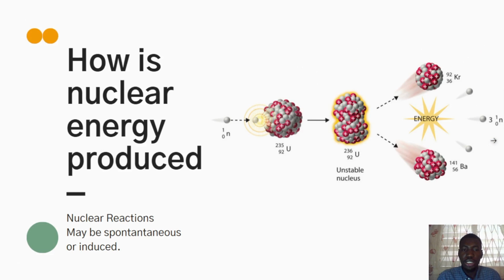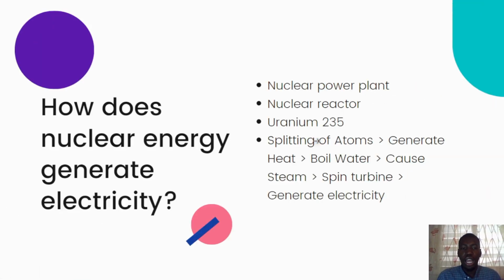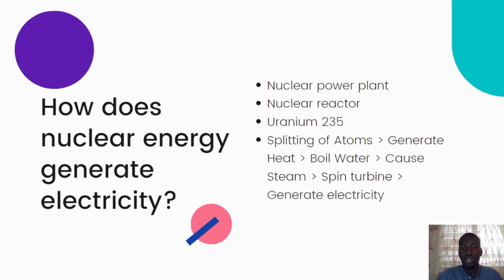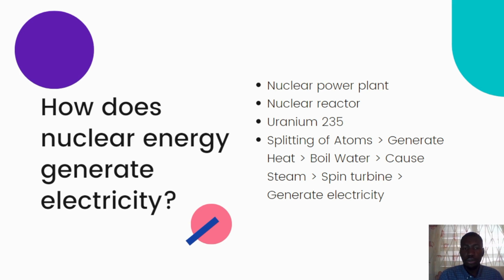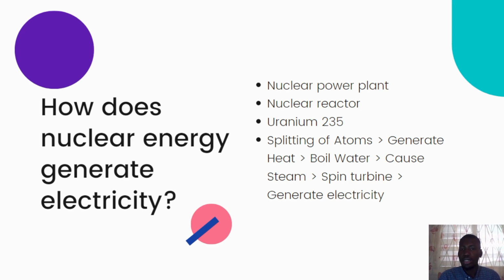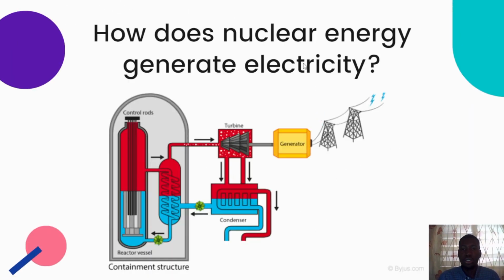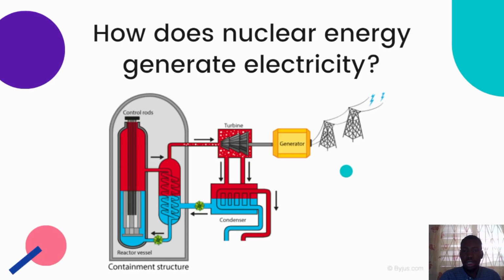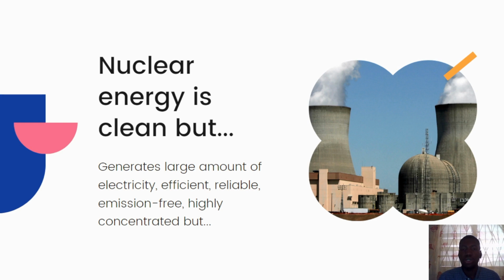What is Nuclear Energy?: Explained in Five Minutes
This video explains the foundational concept and workings of nuclear energy  and how nuclear energy generates electricity. Peter Okediya takes you on the types of nuclear reactions, the role of a nuclear reactor, and why nuclear energy is an efficient source of renewable energy. He also addresses they dynamics of how green nuclear energy is and what leverage it has over other sources of renewable energy.